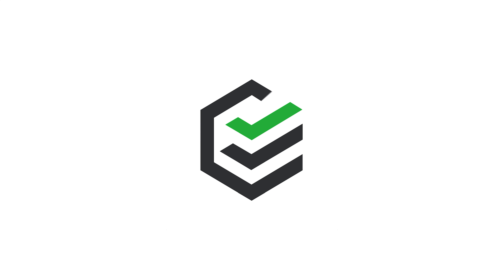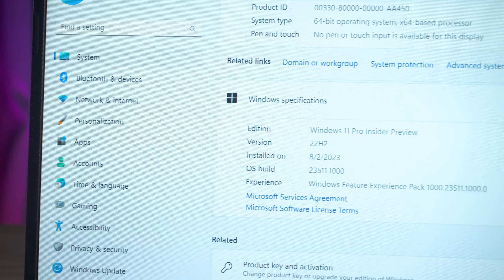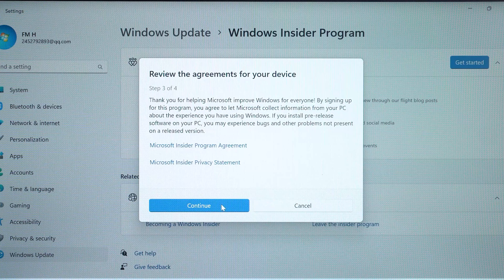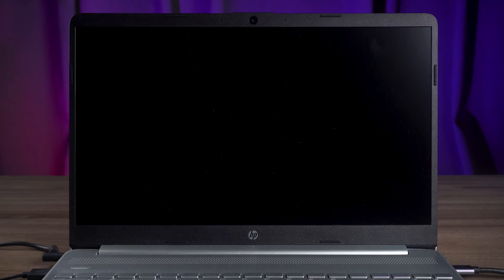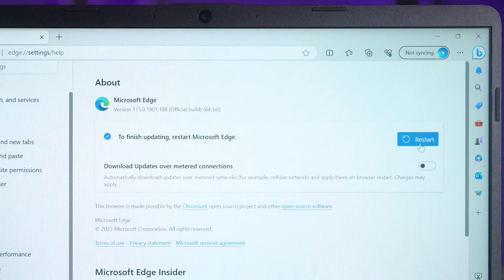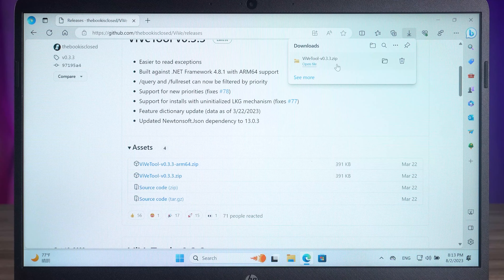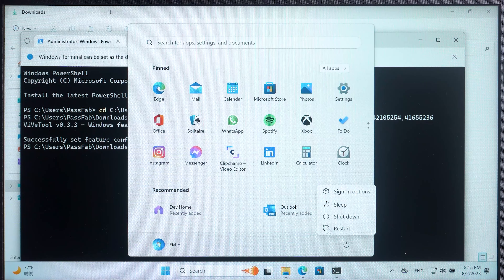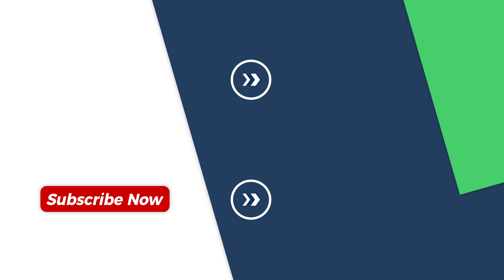How to Install Windows Copilot? How to Enable New Copilot AI in Windows 11 [Easy Tutorial]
How to install microsoft Copilot? How to enable new hidden features in Windows 11? This video will show you step by step how to launch Copliot in Windows 11.

Code: .\vivetool /enable /id:44774629,44850061,44776738,42105254,41655236

⏰Timestamps:
00:00 Intro
00:45 Step I: Update Windows 11 to Internal Preview
02:17 Step II: Update Edge to version 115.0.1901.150 or above
02:52 Step III: Use the tool to force launch Copilot

📃Related Article:
Why did Your device ran into a problem? Best ways to fix the issue!

📖Related Guide:
How to Use PassFab FixUWin

[Fix HP Laptop Startup Error] How to Fix HP Laptop Unbootable and Blue Screen Problem - Windows 11

Social Media